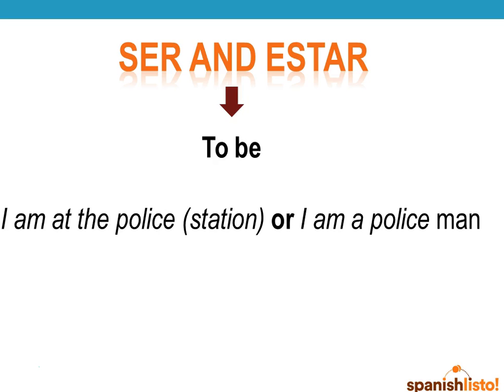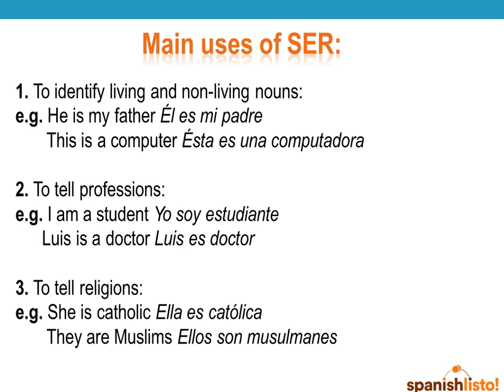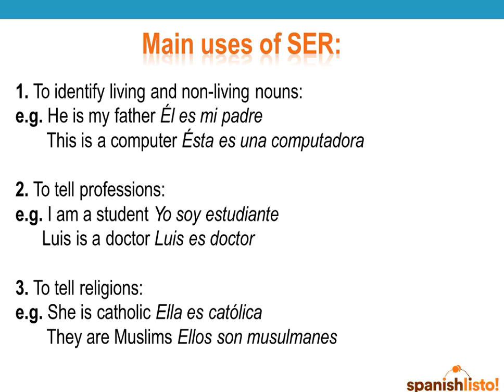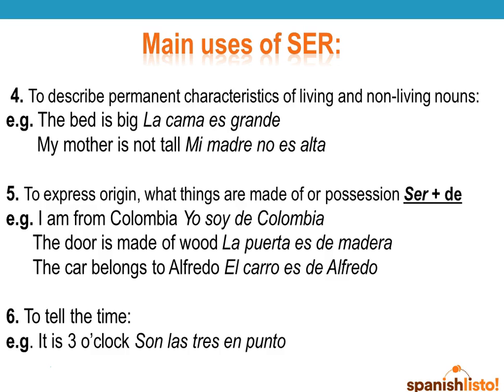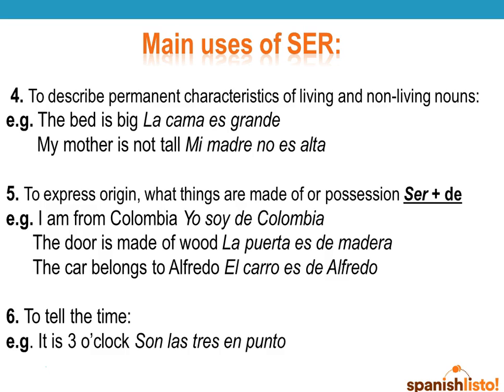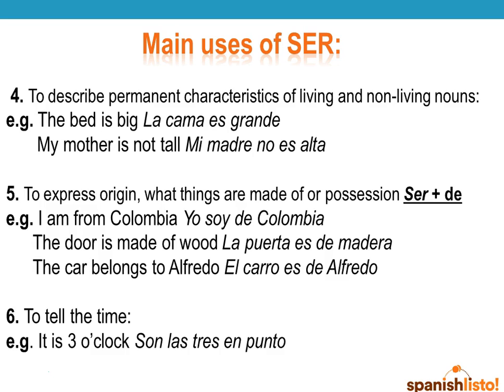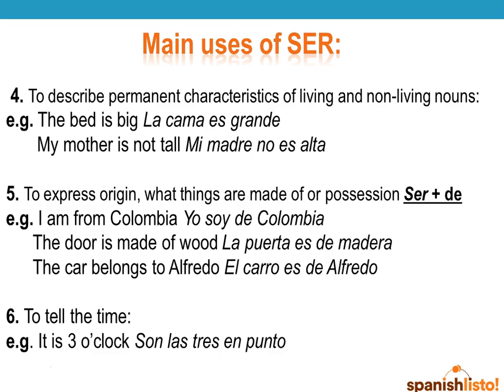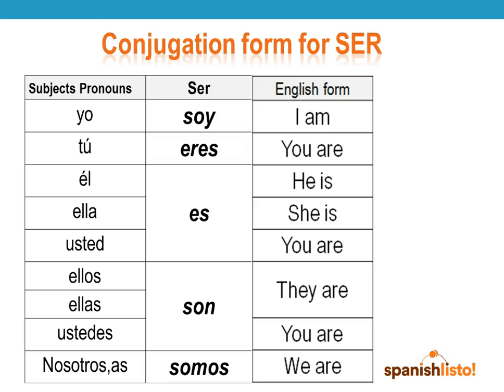Spanish Lesson 5 - Verb Ser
Main Uses of Ser and conjugation